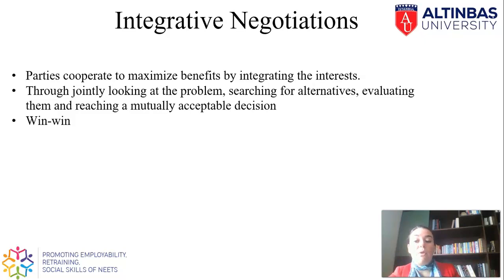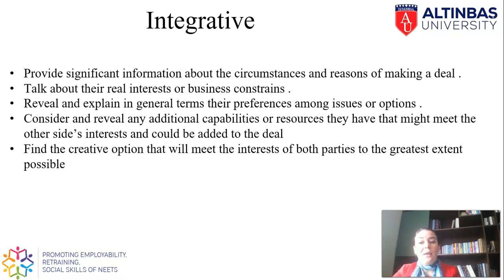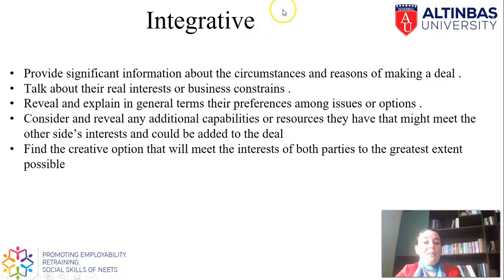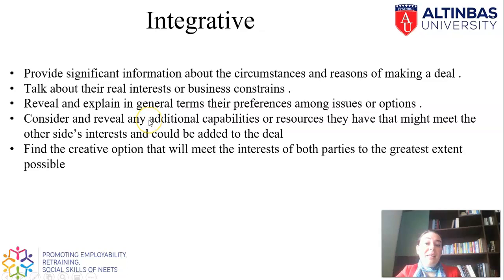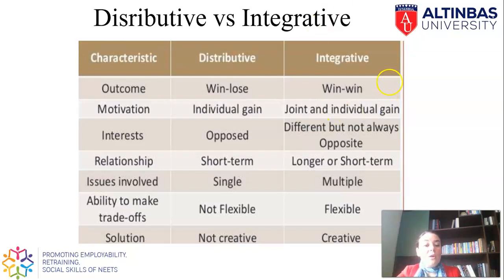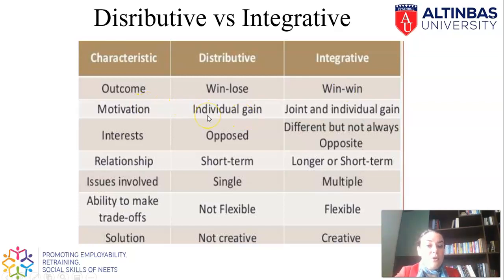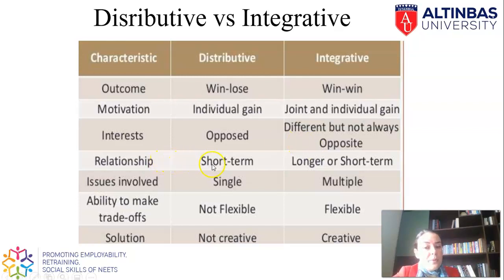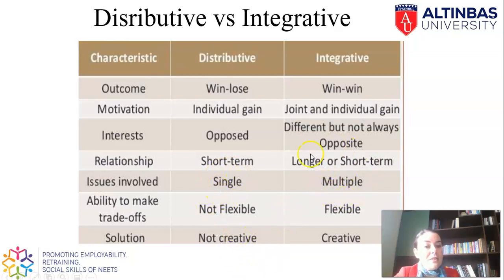TEL206: 3. The types of negotiations